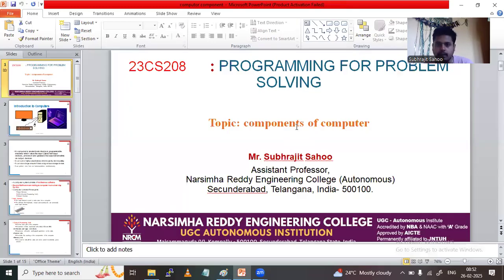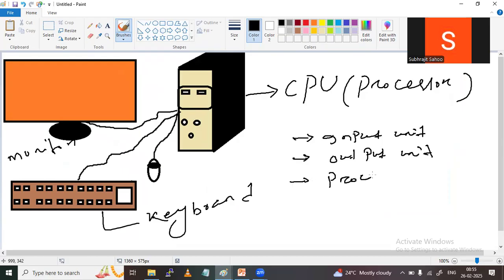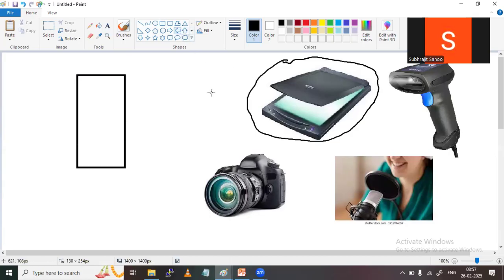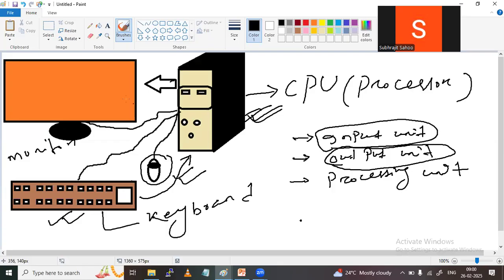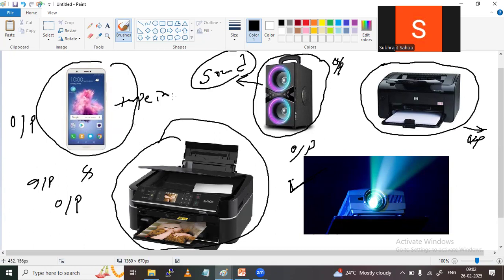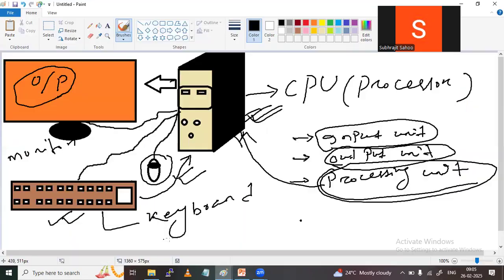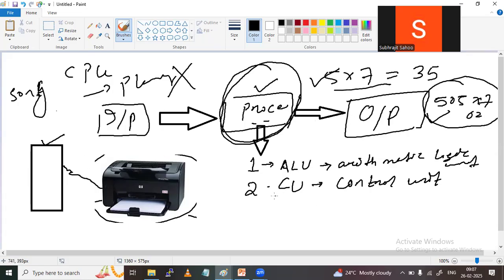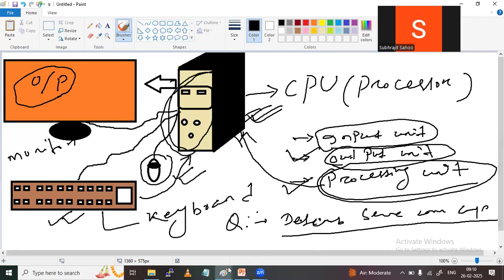computer components by Subhrajit Asst prof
i/p unit
o/p  unit
processing unit